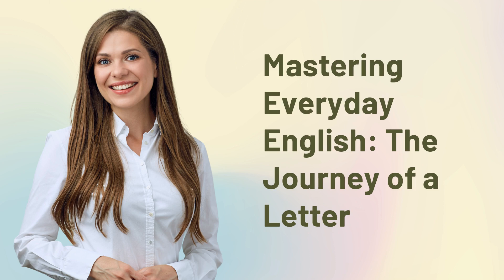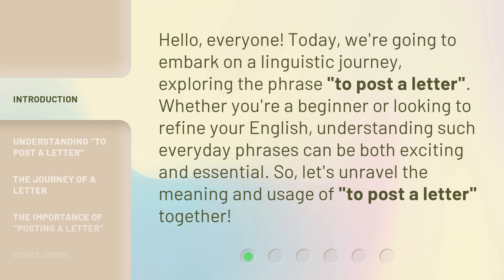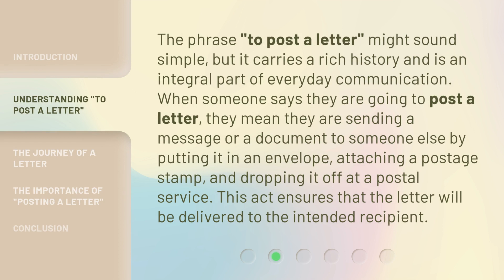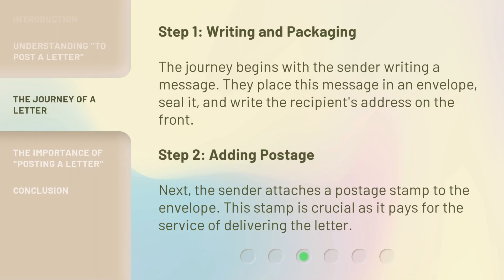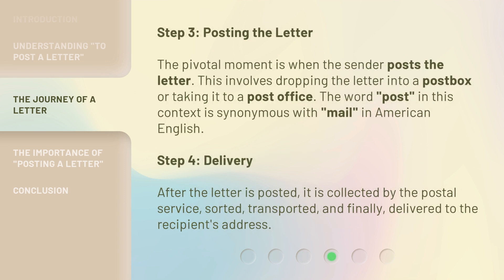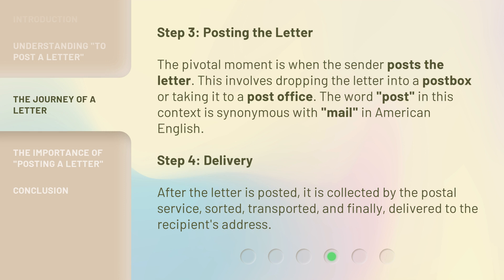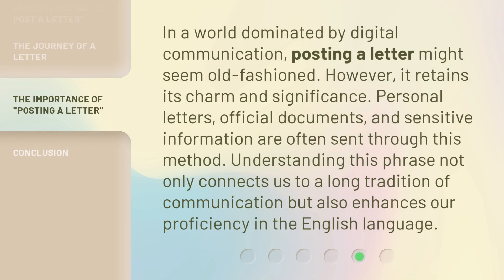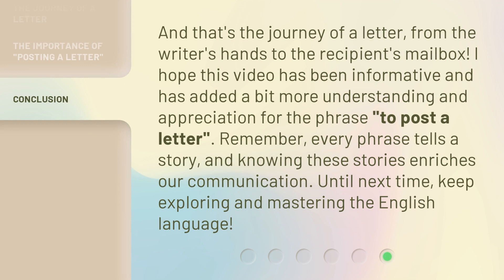Mastering Everyday English: The Journey of a Letter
00:00 • Introduction - Mastering Everyday English: The Journey of a Letter
00:32 • Understanding "To Post a Letter"
01:01 • The Journey of a Letter
02:00 • The Importance of "Posting a Letter"